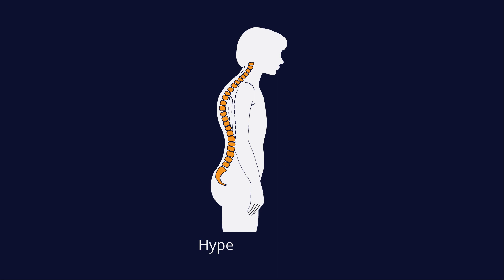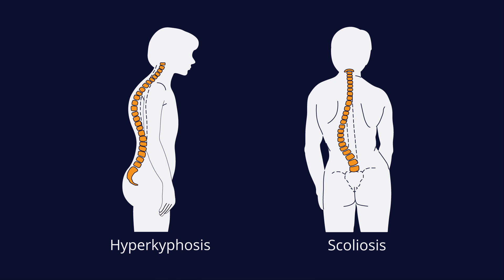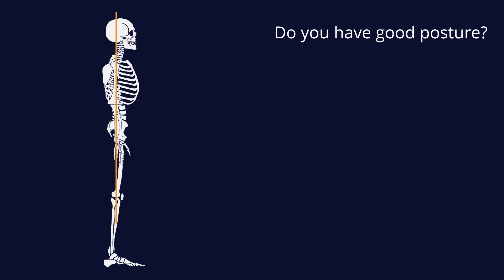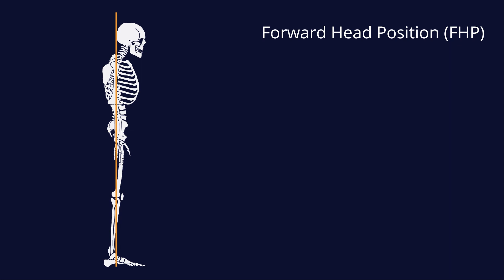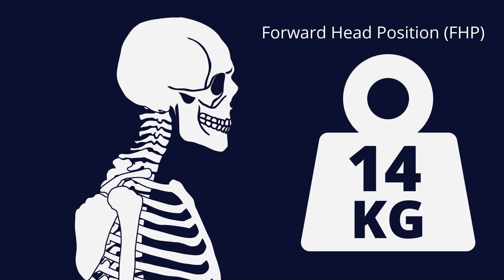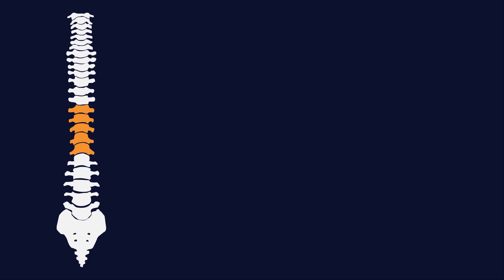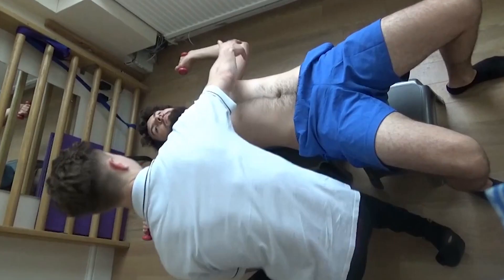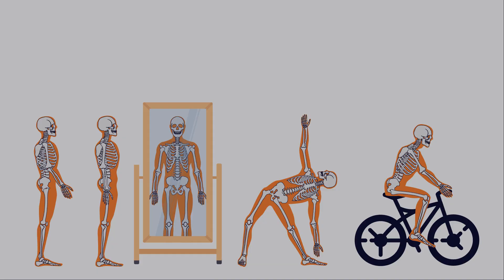What is Hyperkyphosis? | Scheuermann's Disease & Bad Posture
Hyperkyphosis is an excessive forward curvature of the upper spine. People with hyperkyphosis tend to have a hunched-over appearance.

SKIP TO...
0:03 What is Hyperkyphosis?
0:07 Hyperkyphosis vs Scoliosis: What's the Difference?
0:17 Who Can Get Hyperkyphosis?
0:24 Causes of Hyperkyphosis: Scheuermann's Disease
0:33 Causes of Hyperkyphosis: Bad Posture
0:44 Do You Have Good Posture?
1:07 Forward Head Position (FHP)
1:31 Other Causes of Hyperkyphosis
1:42 Symptoms of Hyperkyphosis
2:04 Hyperkyphosis Treatment from Scoliosis SOS
2:15 How Can We Help You?

Possible causes of hyperkyphosis include...

- SCHEUERMANN'S DISEASE: This is a condition where the vertebrae (the small bones that make up your spine) develop into a wedge shape.

- BAD POSTURE: Forward head position (FHP) can put excessive pressure on your spine, sometimes resulting in hyperkyphosis.

Unfortunately, our increasingly sedentary lifestyles - and our tendency to sit hunched over our laptops and smartphones for prolonged periods - are making postural problems increasingly common.

Watch our video to learn more about hyperkyphosis and find out whether you have good posture.

WHO ARE SCOLIOSIS SOS?

The Scoliosis SOS Clinic is a London-based treatment centre specialising in non-surgical therapy for people with scoliosis, hyperkyphosis, and other spinal conditions.

To find out more about Scoliosis SOS, please visit our